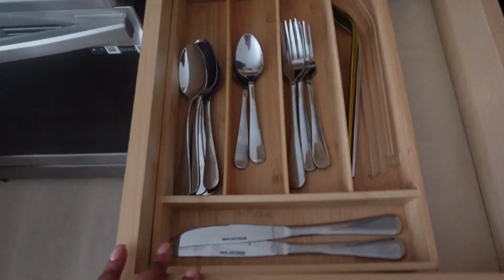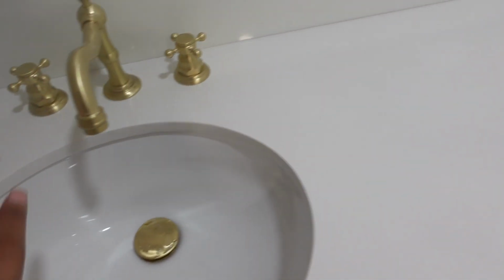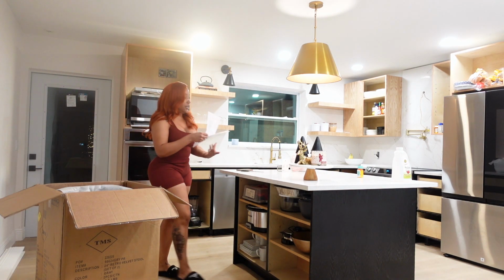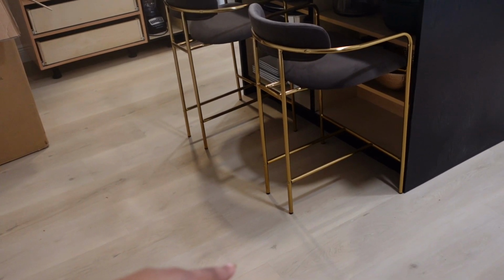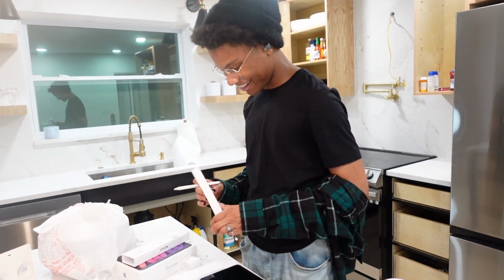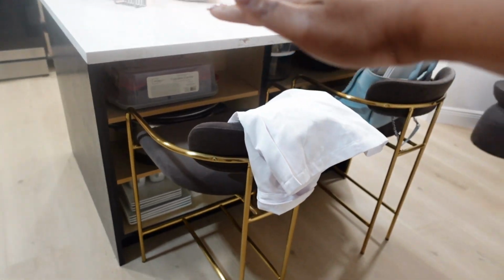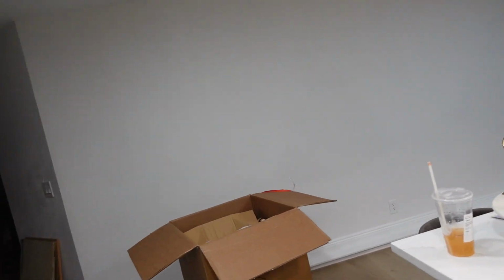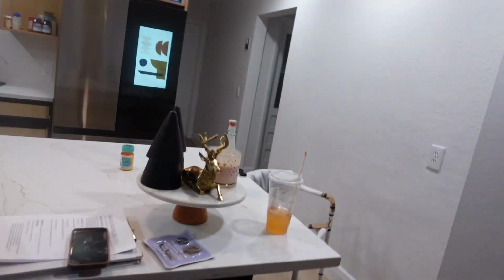WEEKLY VLOG: HOUSE UPDATE| NEW CHAIRS| BEST BUY RUN FOR IPAD| NP INTERVIEW FROM HELL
Please be patience with me. I'm trying to upload vlogs as fast as I can.

FAQ:
BASED: FLORIDA
TRAVELING REGISTERED NURSE/ FAMILY NURSE PRACTITIONER/ LANDLORD
GEMINI
CAMERA: SONY V7